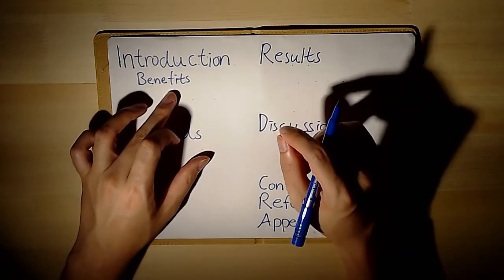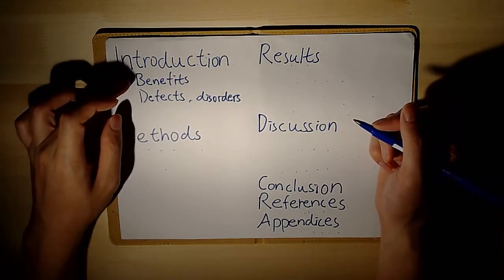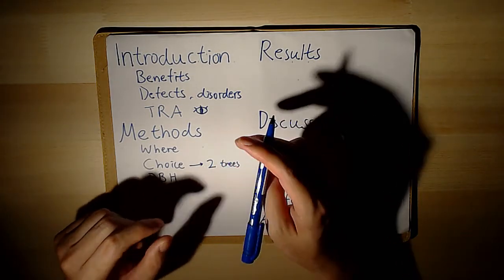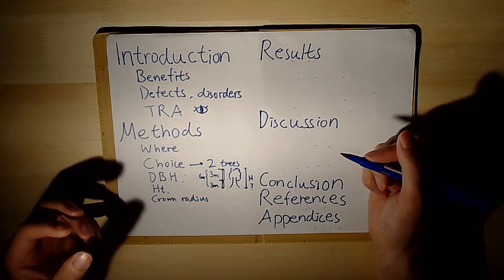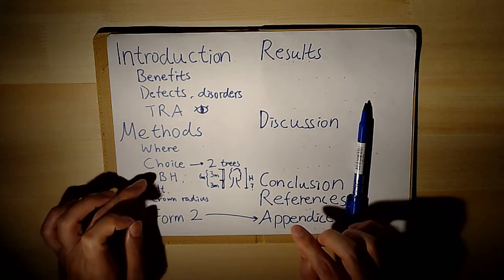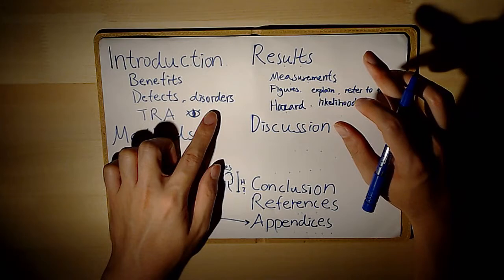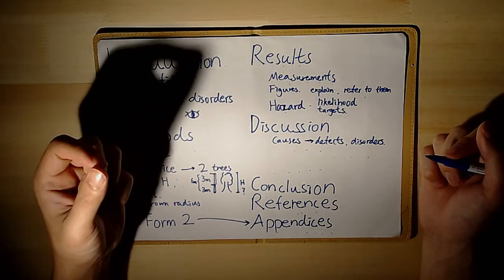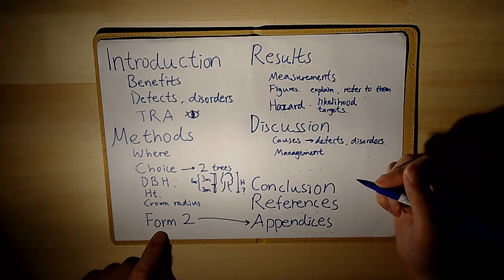Instruction on individual assignment